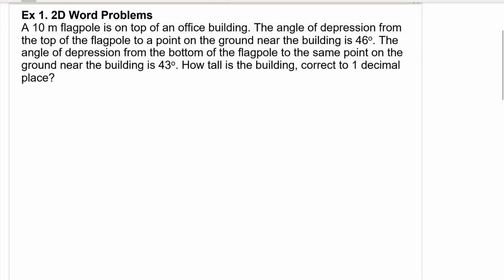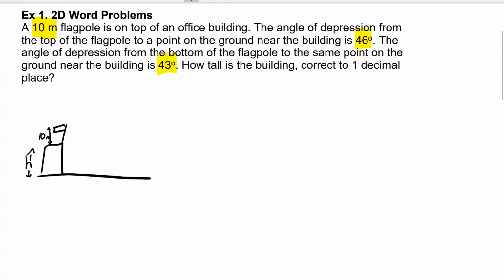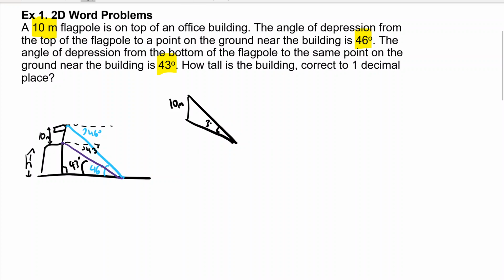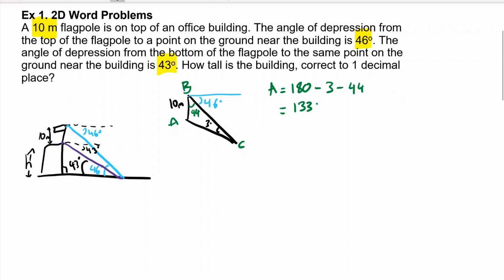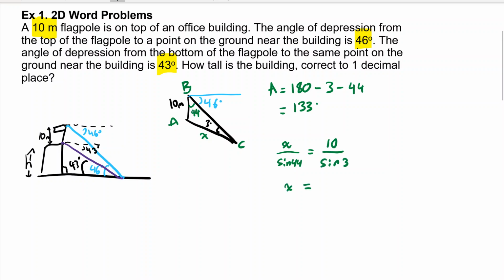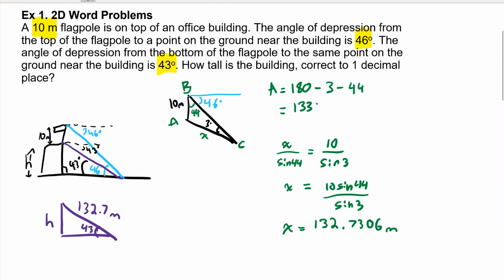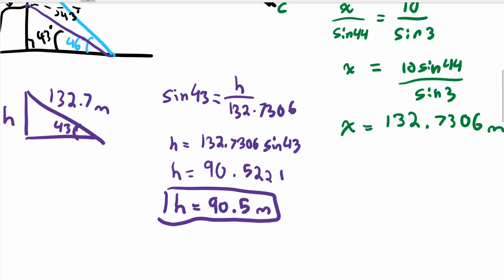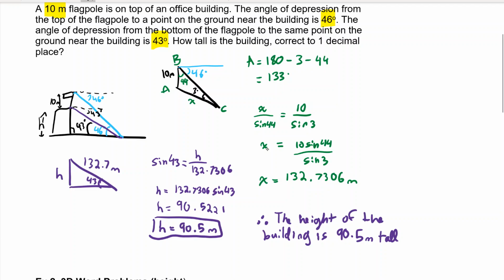MCR3U - Trig Word Problems (2D part 2)